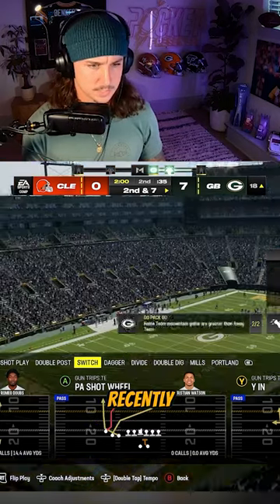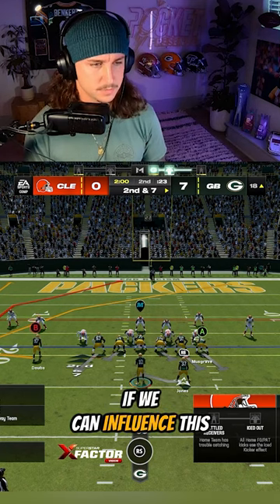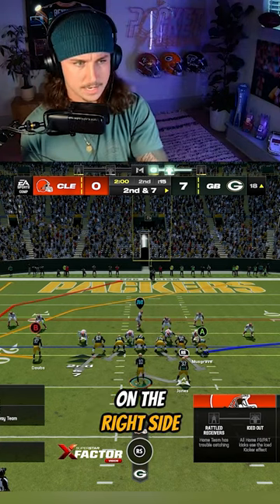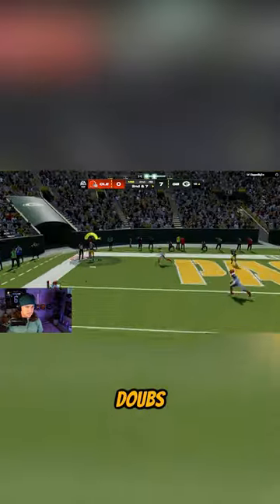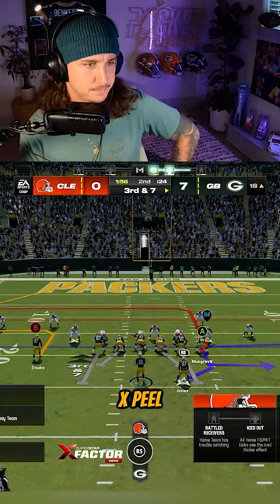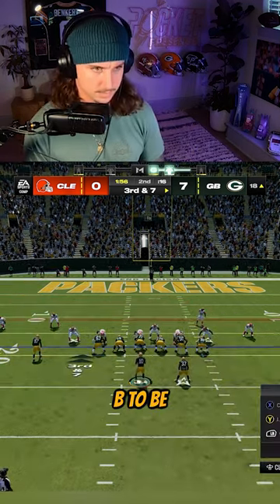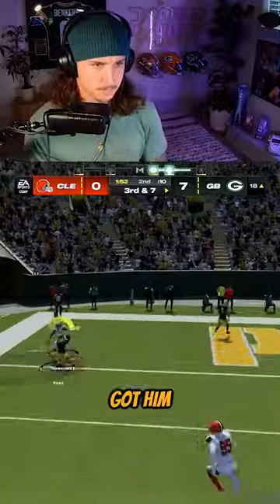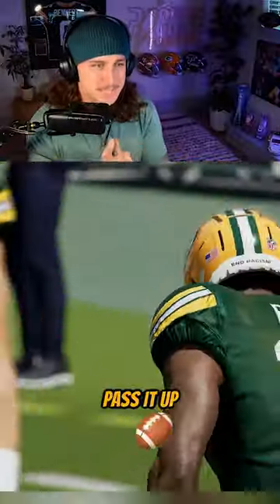Madden DOESN'T Want Me To Win 😢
👩🏼‍🚀 Proud member of ​@SpacestationGaming